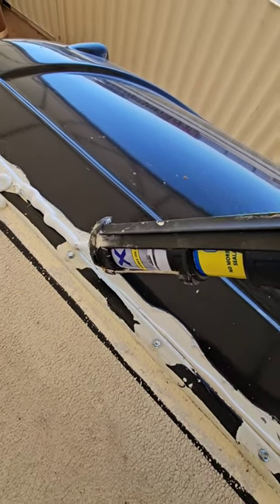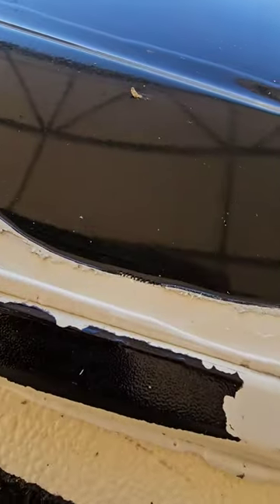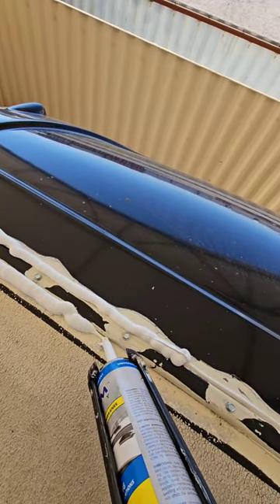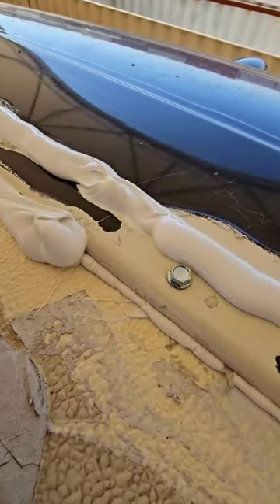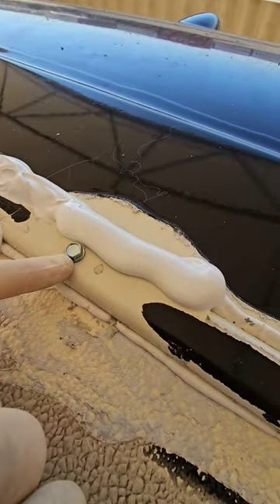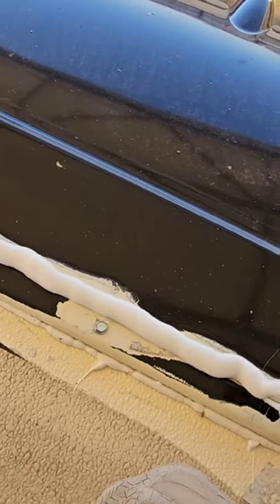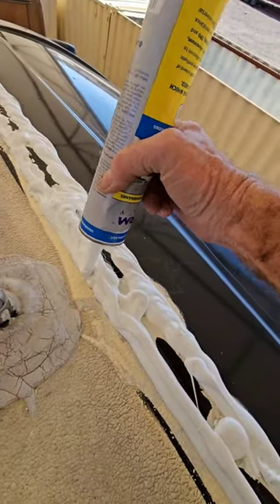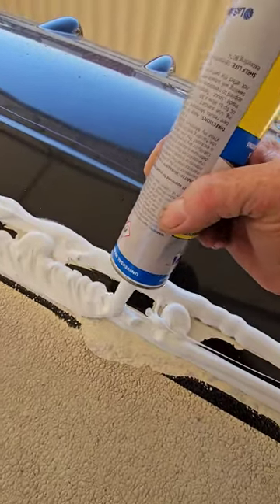sealing. rv roof